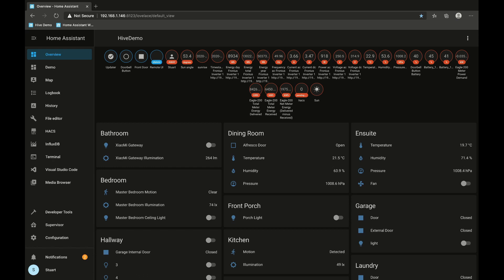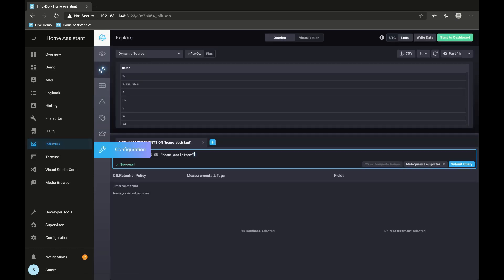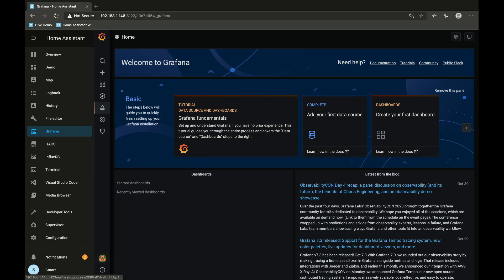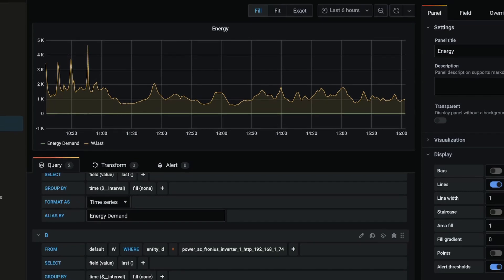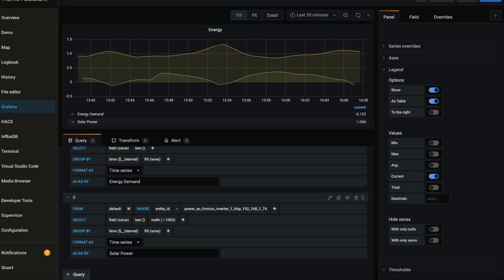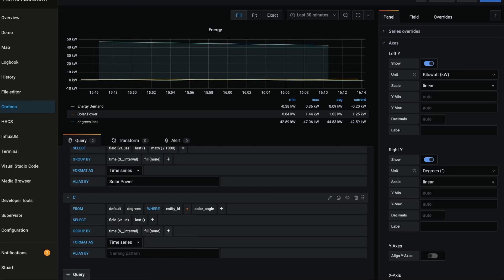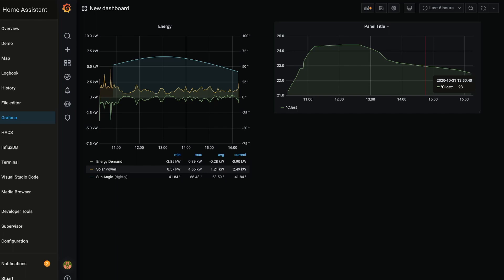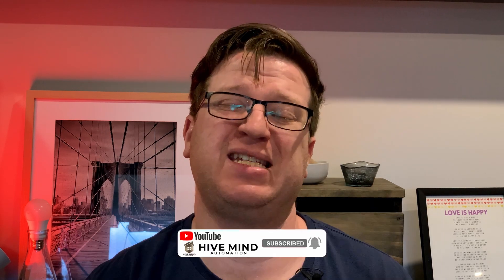Home Assistant Data Visualisation with InfluxDB and Grafana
Using InfluxDB and Grafana to visualise Home Assistant Data

Timestamps
00:00 - Intro
01:01 - Installing the InfluxDB Add-On
01:55 - Creating Influx Database and Users
02:33 - Configuring Home Assistant to send data to InfluxDB
04:15 - Installing Grafana
04:49 - Configuring Grafana Data Sources
06:02 - Creating your first Grafana Dashboard
09:42 - formatting graphs
12:07 - Left/Right Axes
14:48 - Re-sizing Panels
16:49 - Bonus! - Your Dashboard in Google Chrome Kiosk Mode
18:22 - Outtro